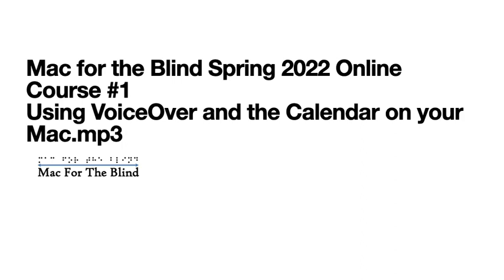Mac for the Blind Spring 2022 Online Course #1 Using VoiceOver and the Calendar on your Mac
You have a Calendar, why not use it? John Panarese walks us threw how to save and create appointments on our build in Mac calendar.